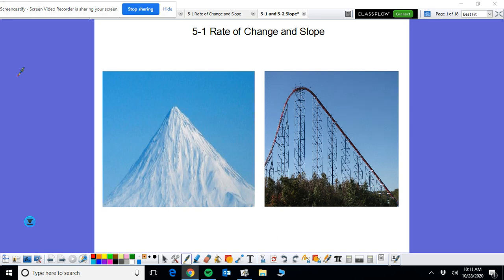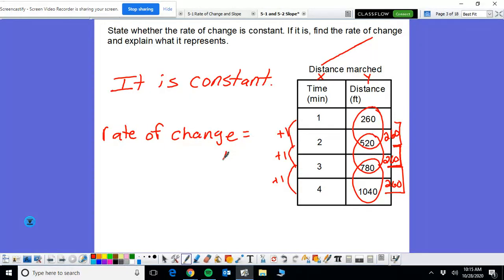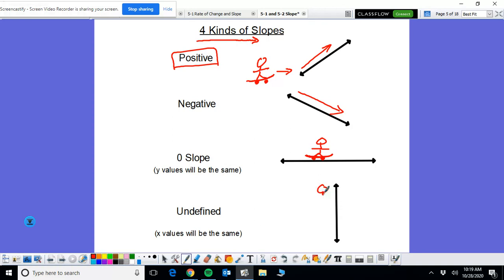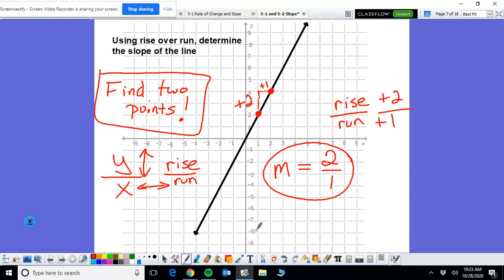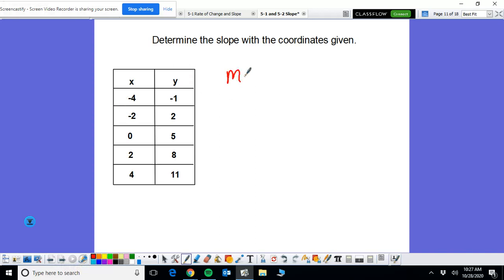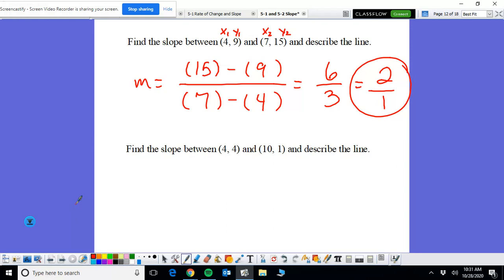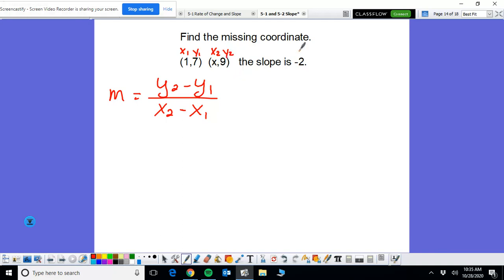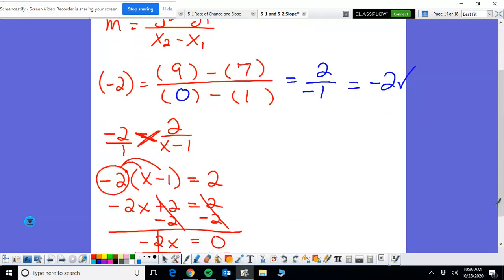Alg 5-1 Rate of Change and Slope